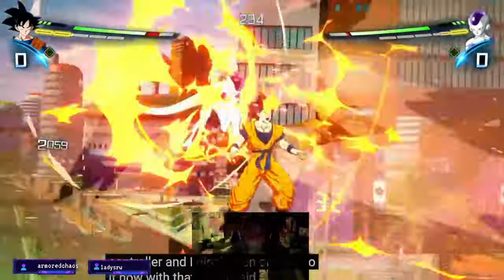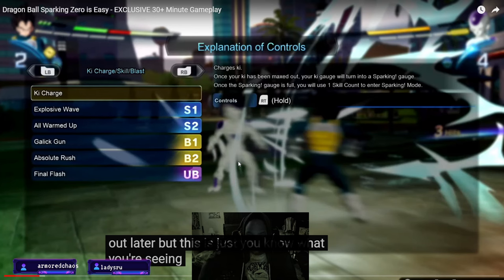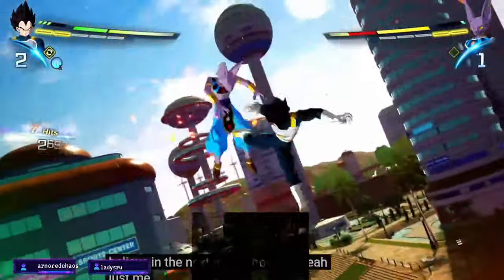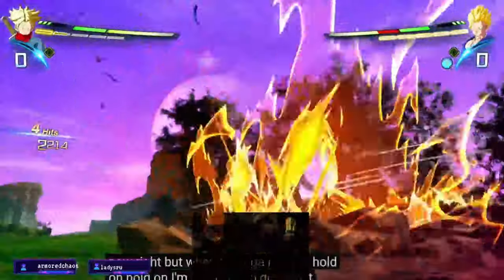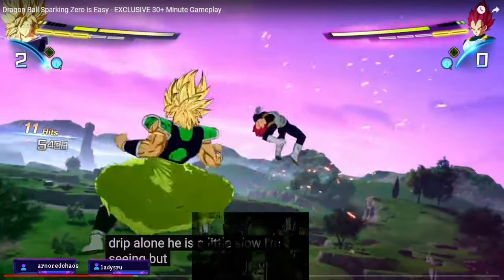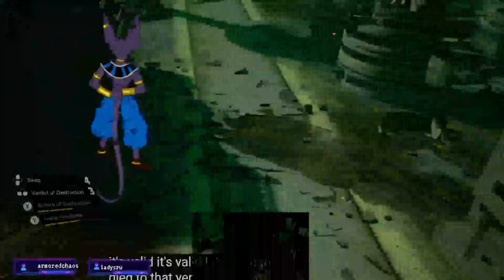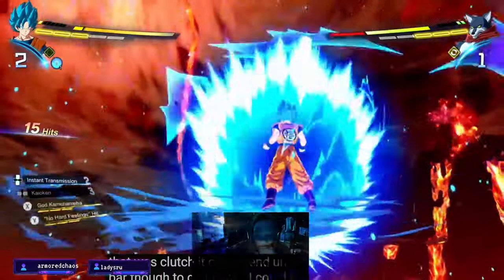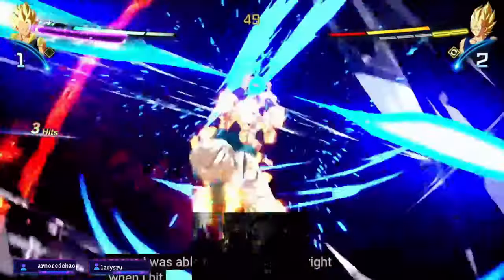[CREATOR REACTION] — Sharing of Sparks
This isn't something I do as often, but I may do it *more* often depending on how this video is received/creator opinions (should they comment.)
00:00 - start
01:03 - Gameplay Begins
02:33 - New move?
06:23 - Controls List.
13:05 - Vegeta Transformation
13:55 - Trunks Vs Gohan
15:56 - MAXIMUM DAMAGE
17:07 - Gohan MAXIMUM Attack.
17:29 - SUPER Broly Gameplay
18:07 - SUPER Broly Transformation.
19:46 - Broly MAXIMUM Attack (Gigantic Ball.)
22:01 - Beerus Vs Vegeta.
23:19 - Inconsistencies between videos.
23:40 - Glitches.
25:56 - Final Fight.
28:29 - KAIO-KEN BLUE!
28:55 - Golden Freiza Joins
29:33 - Frieza MAXIMUM Attack (Earth Breaker.)
29:58 - Gogeta Entree.
30:37 - Super Mini Discussion.
32:31 - Summary.